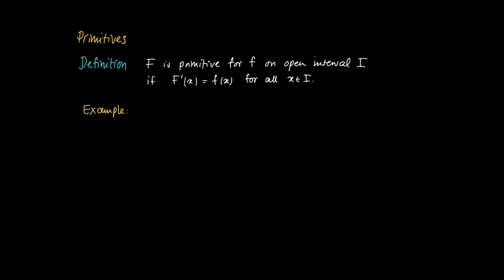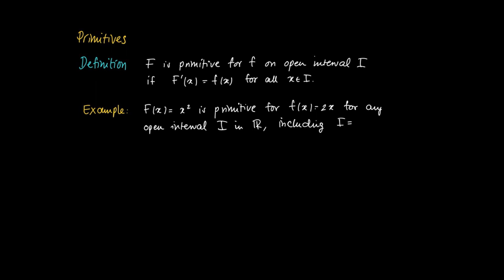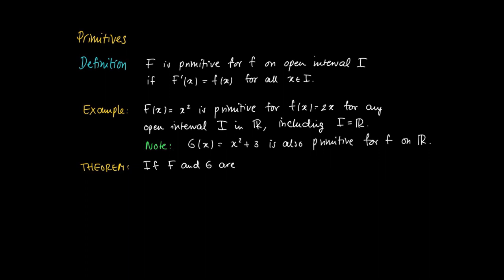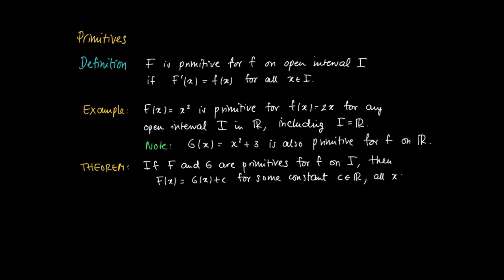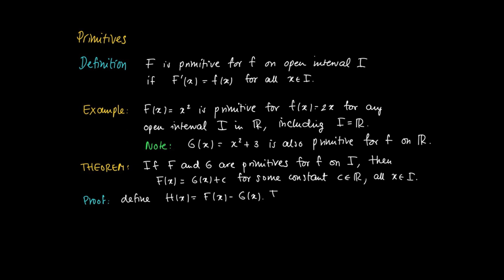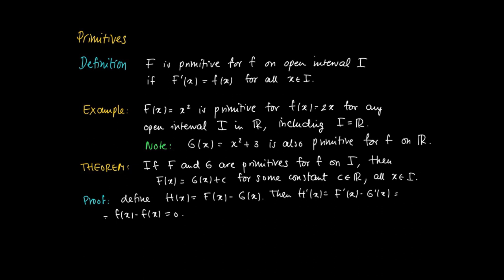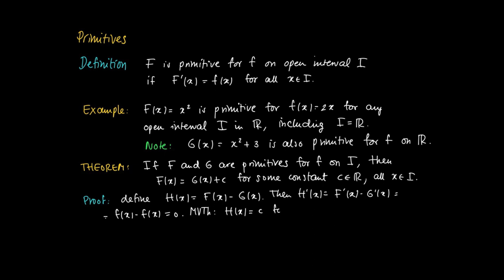M 12 01: Primitives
Primitives